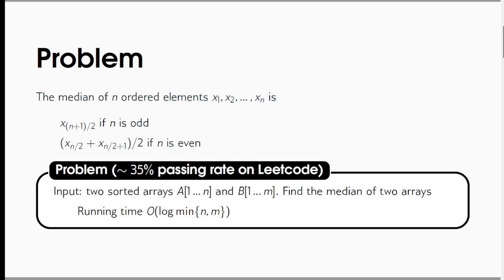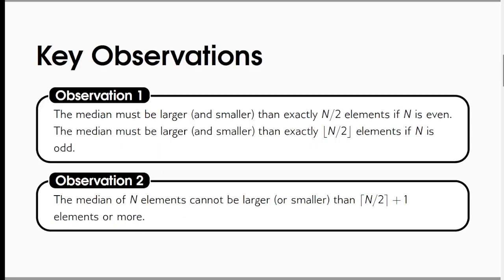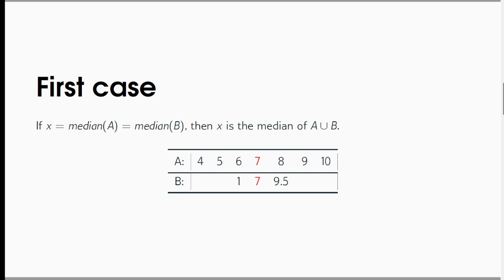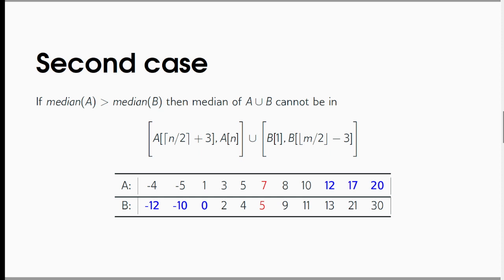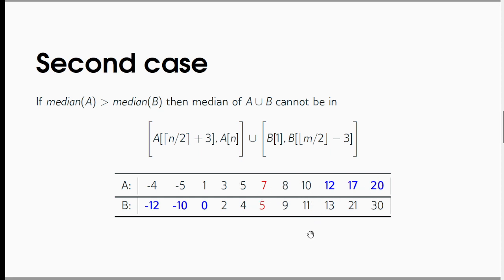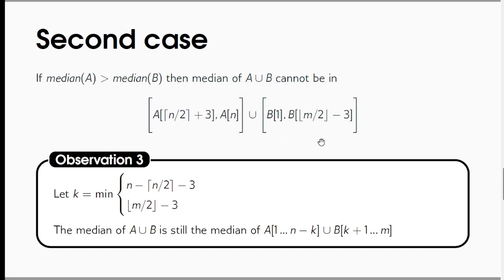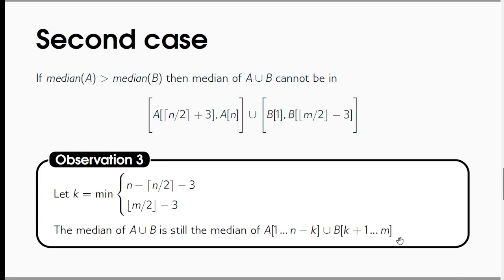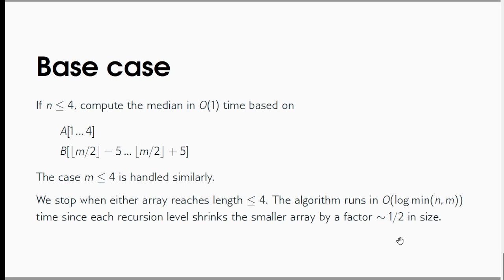Finding the Median of Two Sorted Arrays Explained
In this video, I explain the solution to find the median of two sorted arrays of length n and m in O(log  min(n,m)) time.
I will provide the implementation in another video.